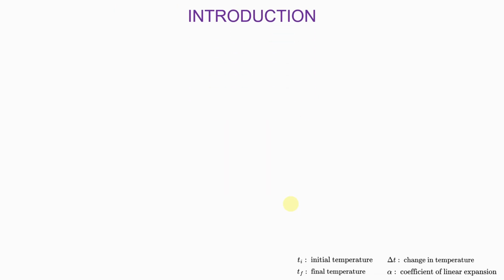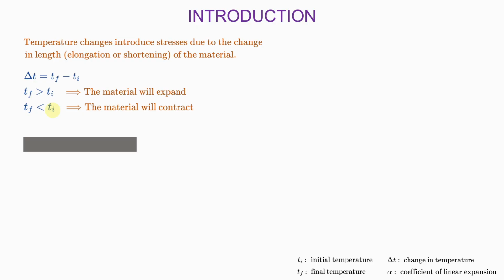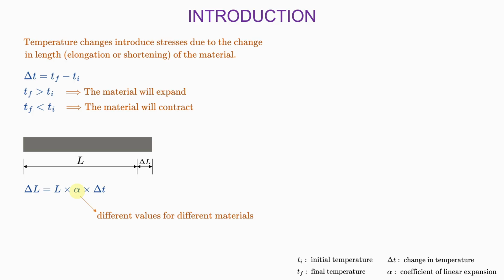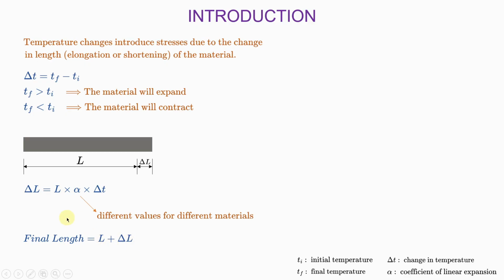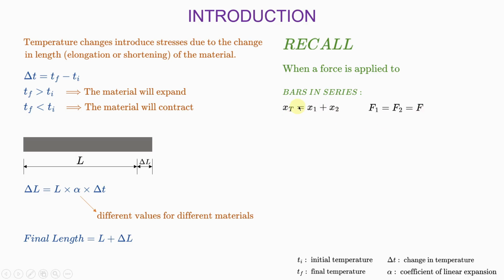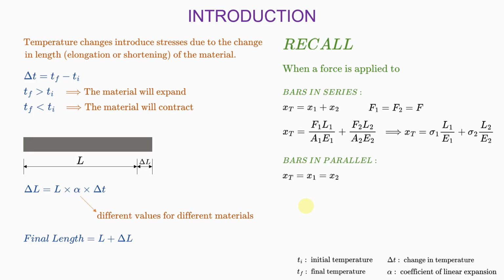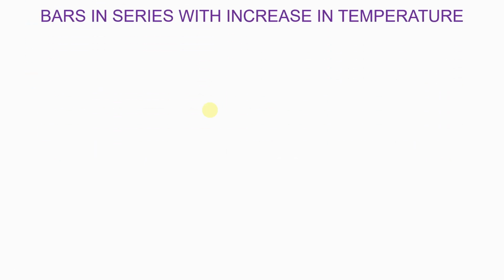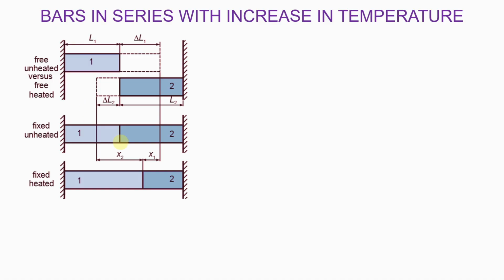STRENGTH N5 - COMPOUND BARS AND TEMPERATURE-INDUCED STRESSES (PREVIEW)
LIVE STREAMS (FOR MEMBERS ONLY):
Every Monday, Wednesday, and Saturday from 14:00 to 16:00

STRENGTH OF MATERIALS N5. STRESS. STRAIN. COMPOUND BARS. TEMPERATURE STRESSES. STRENGTH N5. NATED. STEM BENEFITS.